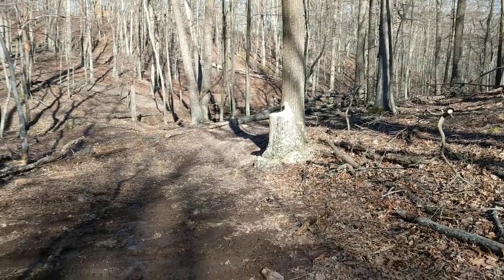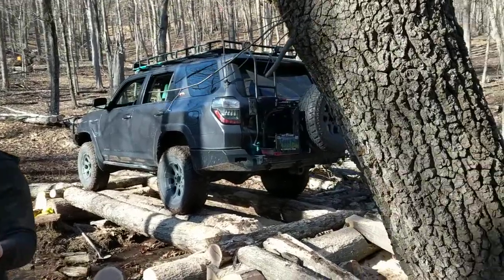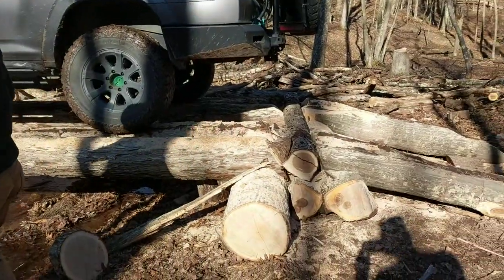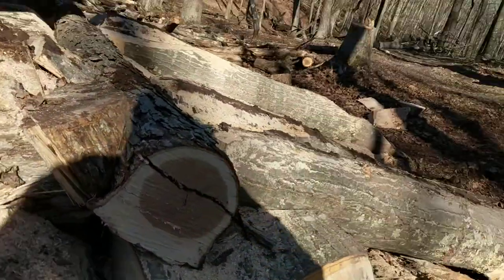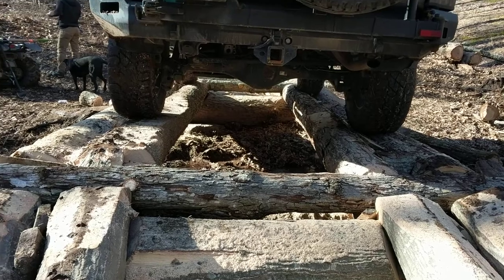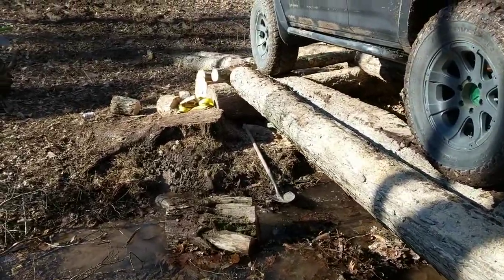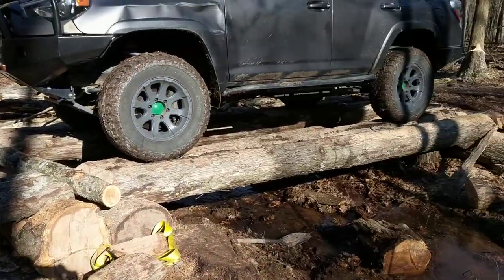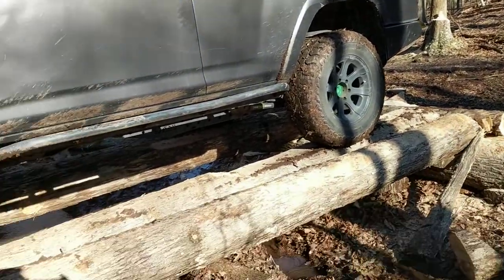Log Bridge for the 4Runner/Jeep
This is a pretty simple log bridge built with chainsaws and surrounding timber. It's pretty neat little bridge that works well but I think we're going to add more support beams to widen the track a bit.